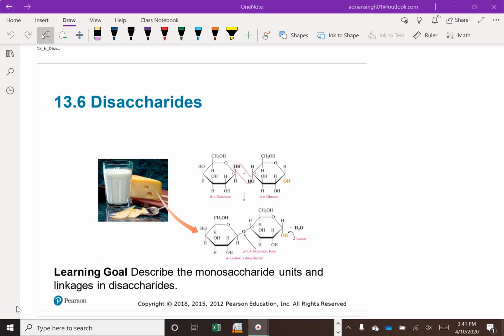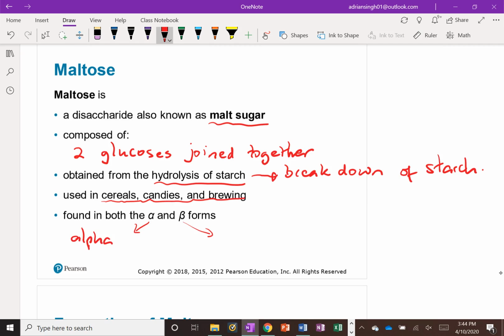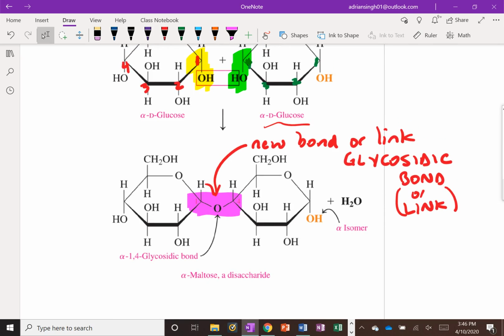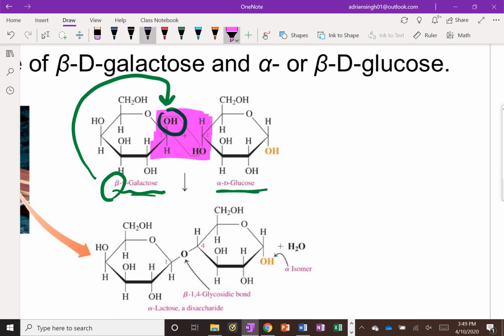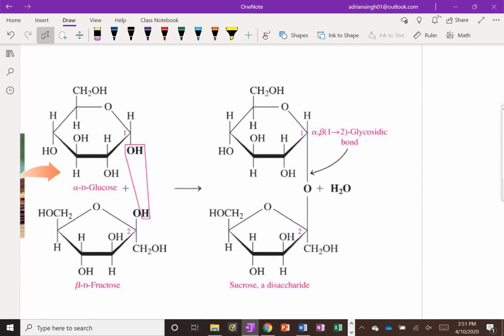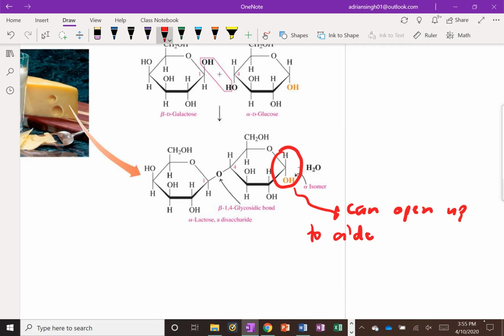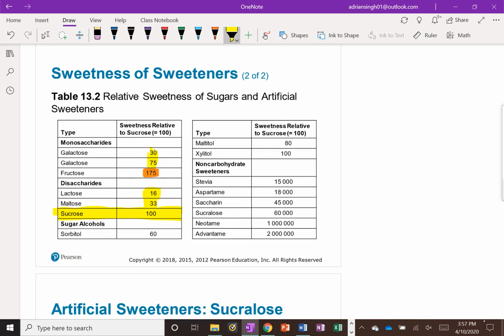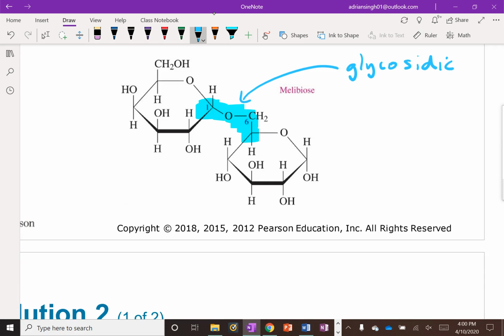1154 Carbs - Disaccharides